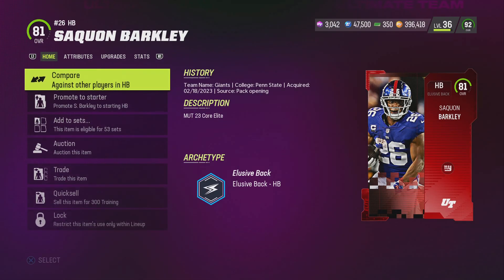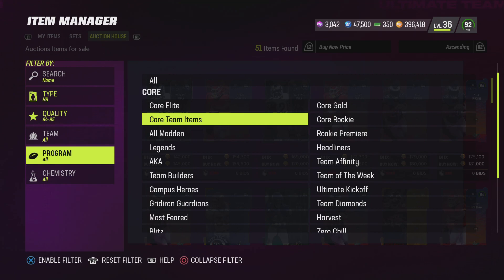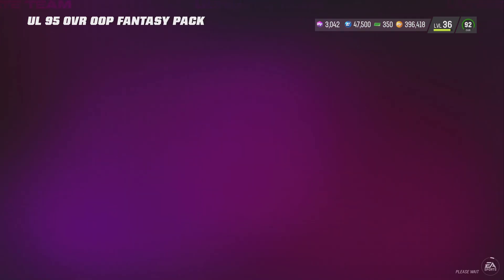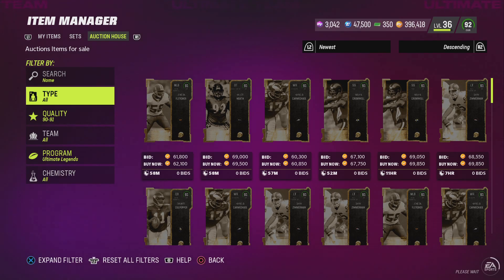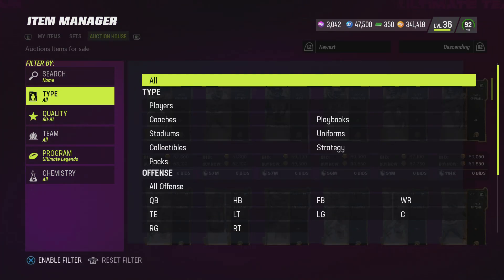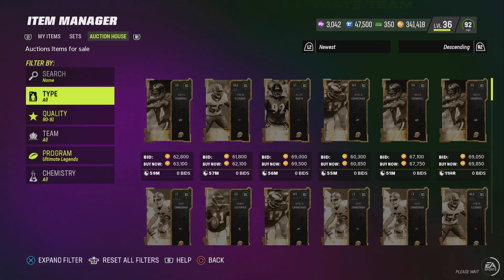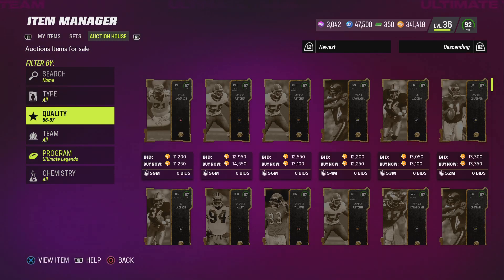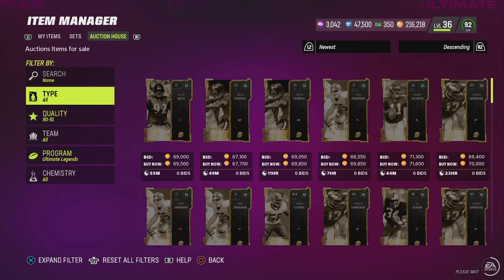INSANE GLITCHY COIN MAKING METHOD/TRAINING METHOD MADDEN 23 HUGE PROFIT